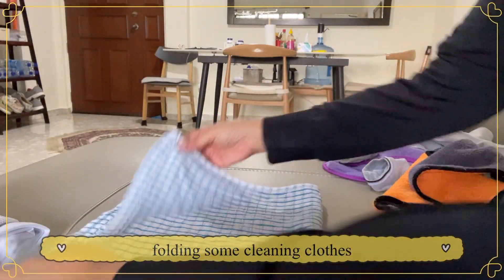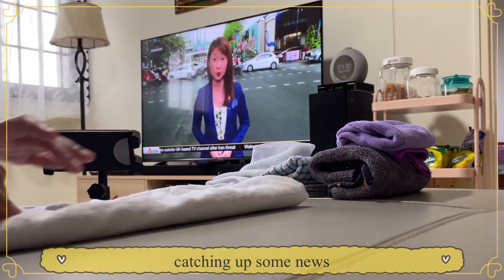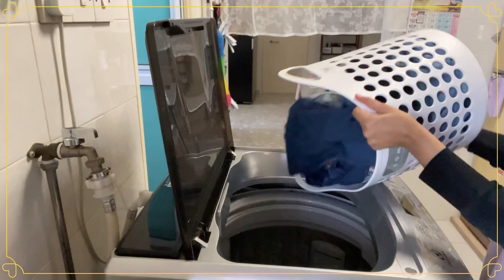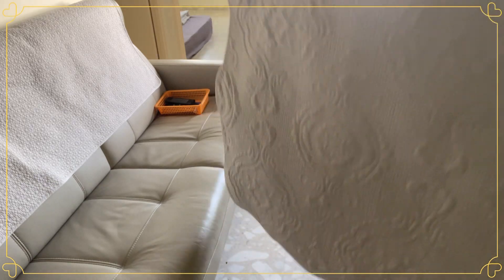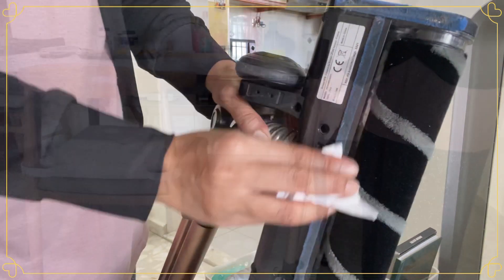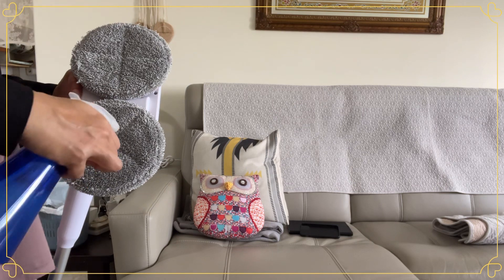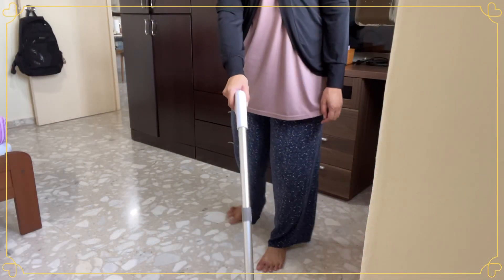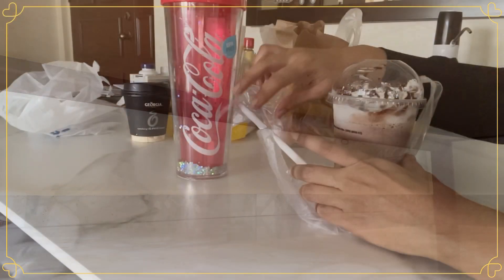Cleaning , Mopping and Eating. This is a house cleaning video. Enjoy !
Hi, I’m this video I would like to share my recipe for my ultimate “Multi-Purpose Cleaner that is easier on the budget and save for environment.
Multi-Purpose Cleaner:
1 pump of dishwashing liquid
Half-bottle of tap water
10-15 drops of essential oil
Shake it well
And it’s ready to use.
You can use it for any surface required cleaning without damaging the top.
Hope it helps in your cleaning regime.
Bye,
Pretty Ms Maria